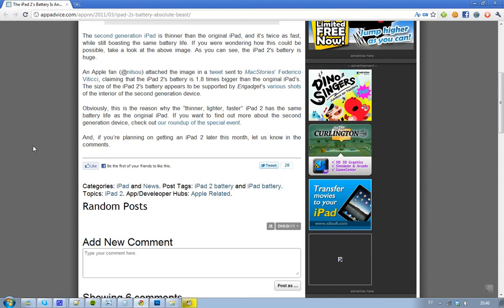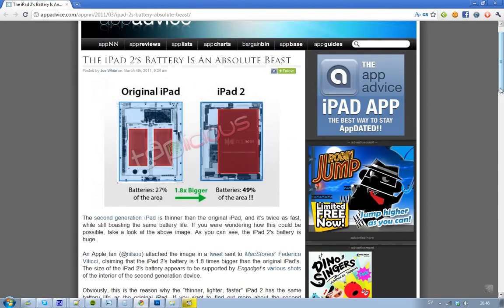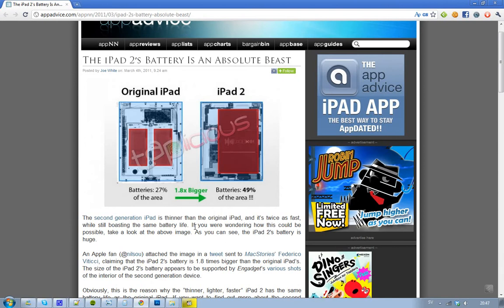iPad 2's Battery VS. Original iPad! A BEAST Taking Up 49% Area! Thinner, Lighter & Faster...